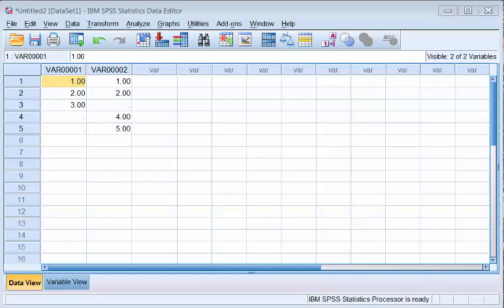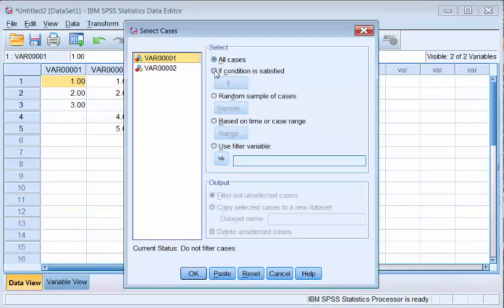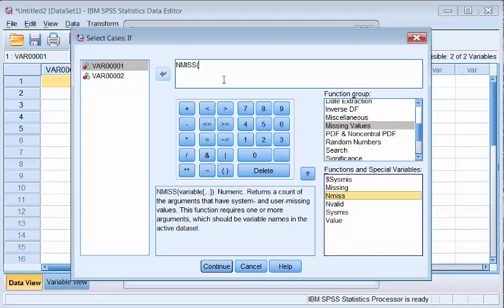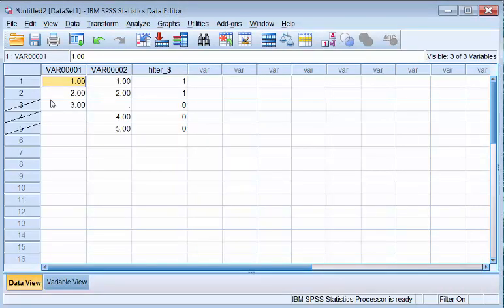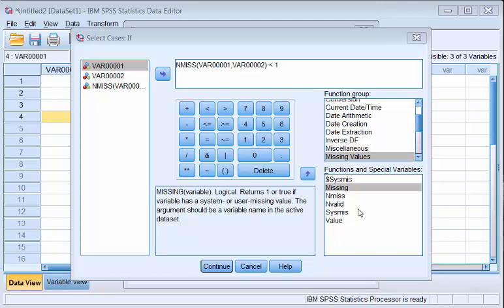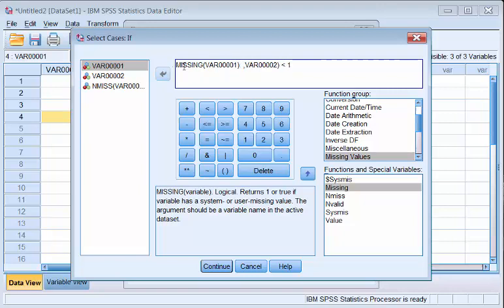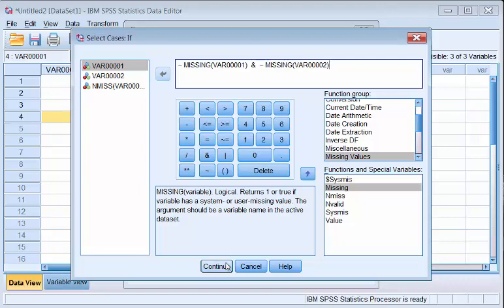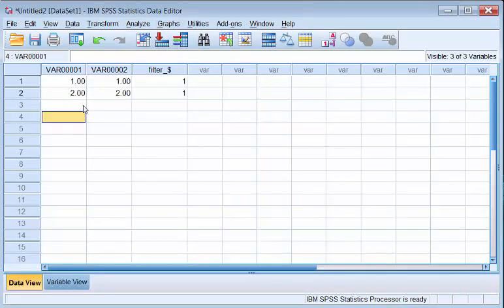SPSS - Remove Missing Values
This video is about removing cases that have missing values using NMISS and MISSING functions in SPSS.